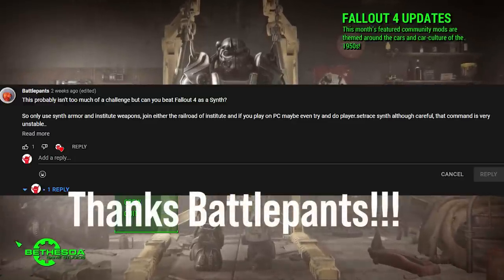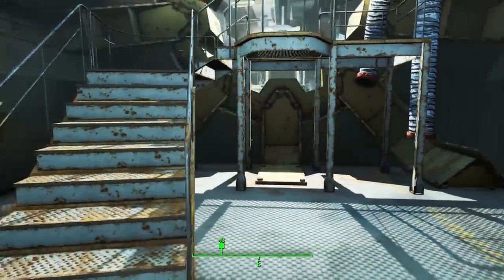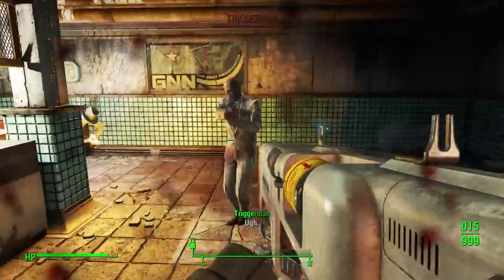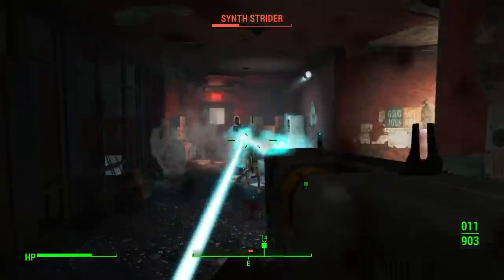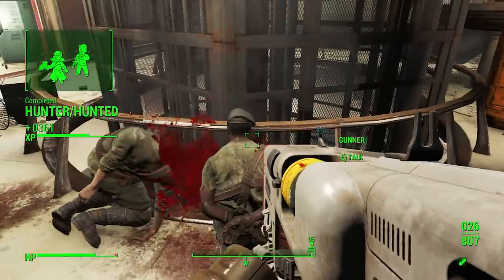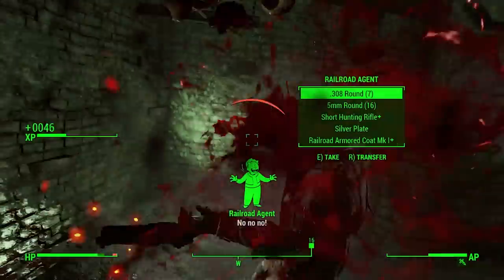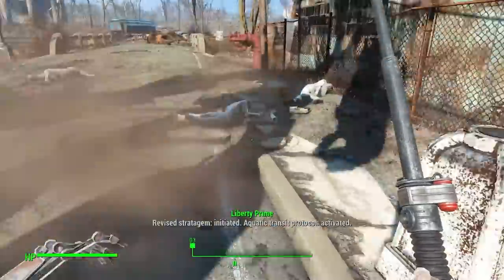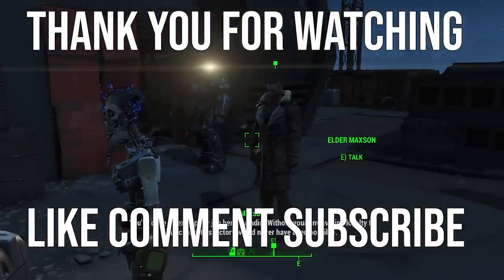Can You Beat Fallout 4 As A Synth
In this video I see if I can beat Fallout 4 by only using Institute weapons. This is my first modded run of the channel so there were a few hiccups, but I hope you enjoy!

(seriously, there is some awesome stuff here)